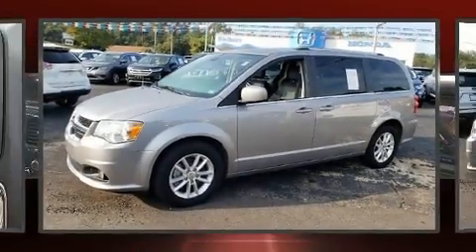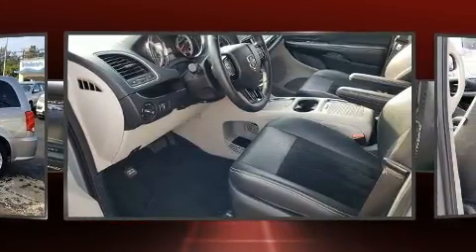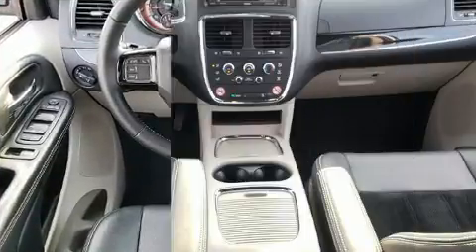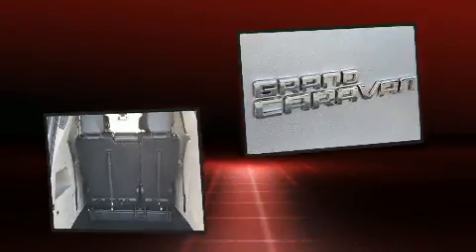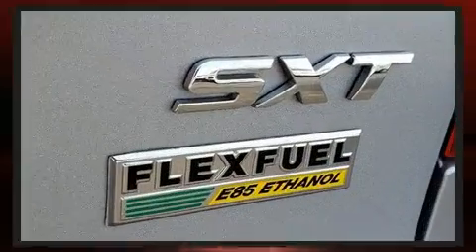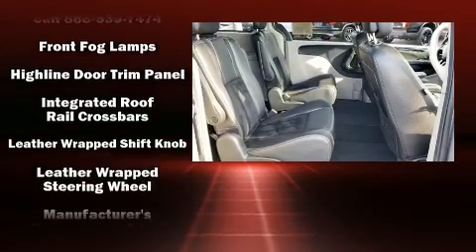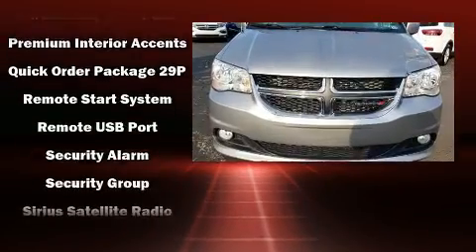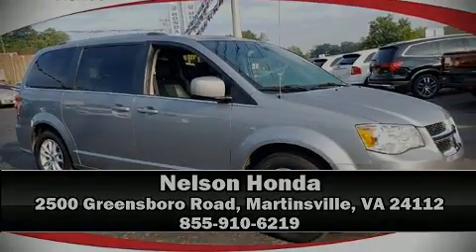2018 Dodge Grand Caravan SXT in Martinsville, VA 24112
Nelson Honda
2500 Greensboro Road

Come test drive this 2018 Dodge Grand Caravan. This 7 passenger van has not yet reached the 50,000 mile mark! Smooth gearshifts are achieved thanks to the refined 6 cylinder engine, providing a spirited, yet composed ride and drive. Dodge prioritized practicality, efficiency, and style by including: variably intermittent wipers, an automatic dimming rear-view mirror, front bucket seats, a power rear cargo door, an overhead console, a roof rack, and cruise control. Storage solutions are integrated throughout the interior, demonstrating thoughtful attention to detail. Premium sound drives 6 speakers, providing you and your passengers a sensational audio experience. Dodge also prioritized safety and security with features such as: head curtain airbags, front side impact airbags, traction control, brake assist, anti-whiplash front head restraints, ignition disabling, and 4 wheel disc brakes with ABS. With electronic stability control supplementing mechanical systems, you'll maintain precise command of the roadway. You will have a pleasant shopping experience that is fun, informative, and never high pressured. Stop by our dealership or give us a call for more information.